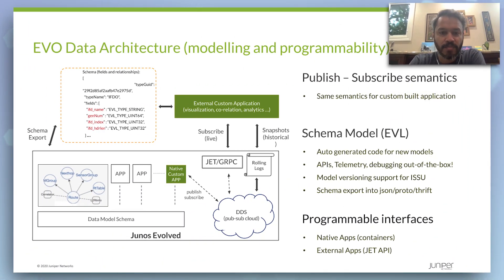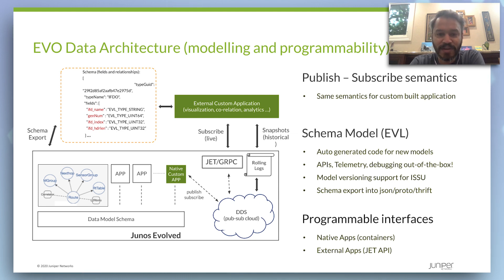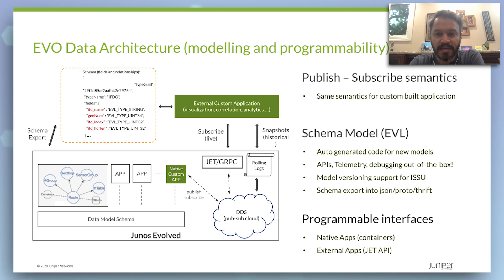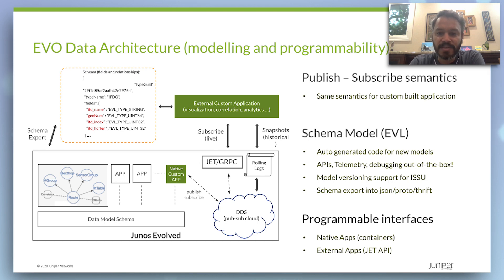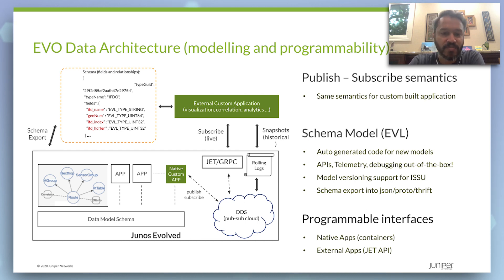Benefits of State Distribution in Junos Evolved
State distribution is the central system that Junos Evolved is built upon as it is the central conduit for all information sharing. This vlog discusses the details of the State Distribution implementation in Junos Evolved and the benefits it provides.

This is the first in a series that dives into more details of Junos Evolved as introduced in the vlog: Juniper's Cloud-Optimized Network Operating System (NOS)